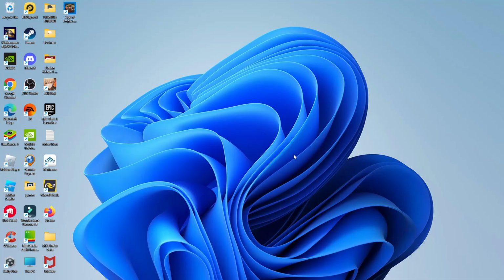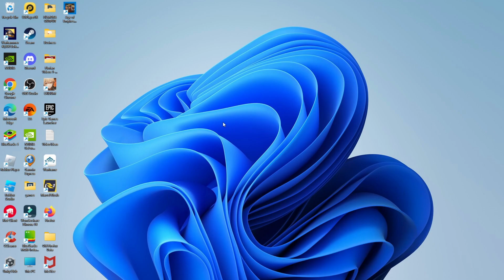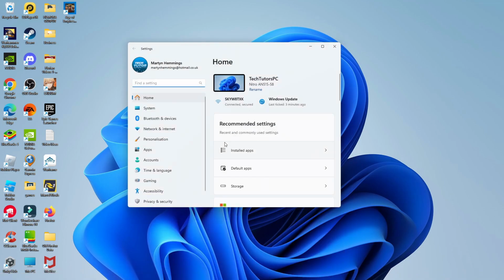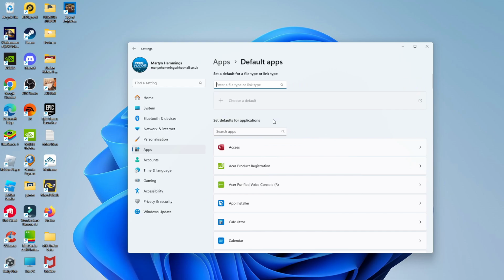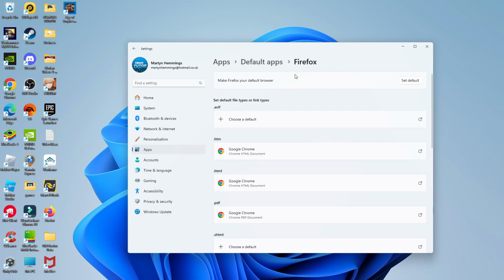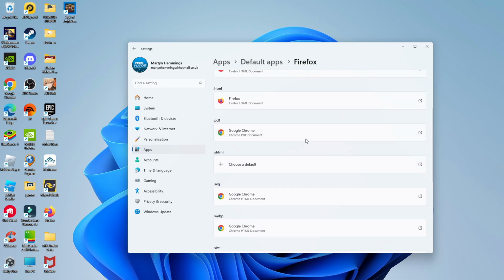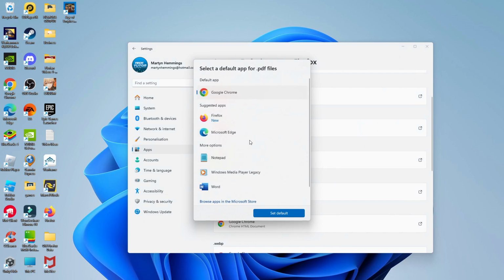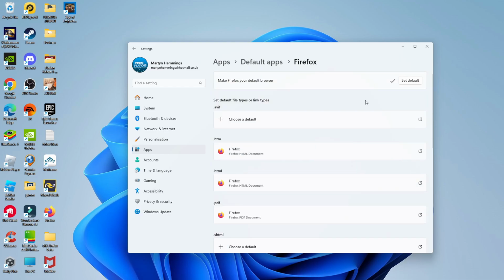How To Set Mozilla Firefox As Default Browser In Windows 11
In this video, we’ll show you how to set Mozilla Firefox as your default browser in Windows 11 with ease. If you prefer Firefox for its speed, privacy features, or user-friendly interface, this tutorial will guide you through the necessary steps to make the switch. We’ll cover everything from accessing the settings menu to confirming your choice, ensuring you can enjoy a seamless browsing experience. Whether you’re new to Windows 11 or just looking to customize your setup, this video has all the information you need!

 ✨Recommended VPN: ✨

Thanks!